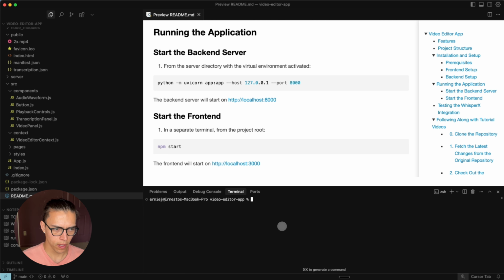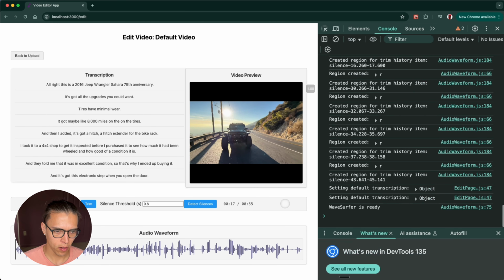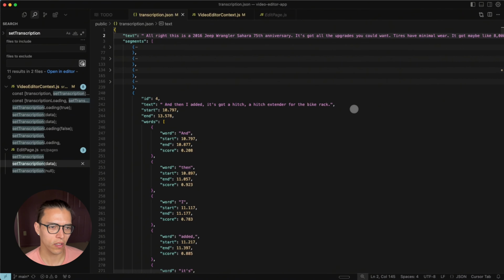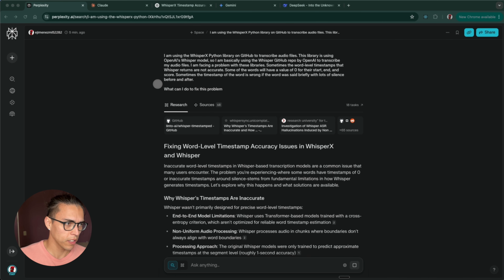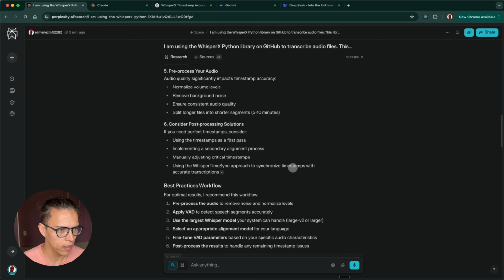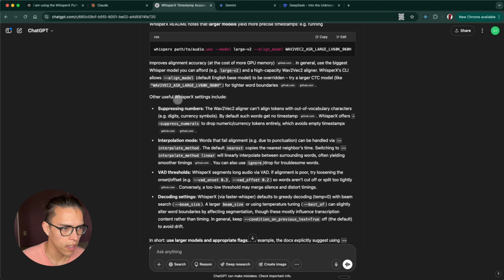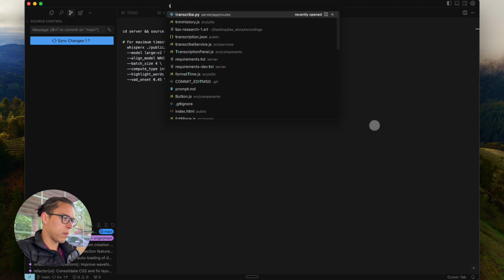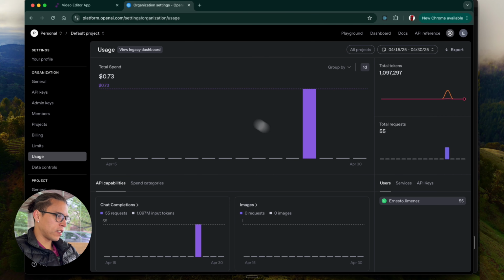Get accurate word-level timestamps from Whisper | Part 9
We continue with the series on building a React.js Transcript-based Video Editor, where I will show you how to build an application like Descript, an app that allows you to edit your videos through the transcript.

In this episode, we’ll research how to get configure WhisperX to return accurate word-level timestamps, and we’ll update our backend to use this WhisperX configuration to return accurate word-level timestamps.

Below are the main prompts that are used in this video. If you would like to clone this Github project and follow along with this video, please see instructions link below for Following Along with Tutorial Videos, which will show you how to clone this repo and rewind it to the commits in this video (you will need the commit IDs provided below).

## List of prompts

1. Perplexity prompt: Why are the word-level timestamps produced by WhisperX inaccurate

    I'm using the WhisperX python library on Github to transcribe audio files. This library is using OpenAI's Whisper model, so I am basically using the Whisper GitHub repo by OpenAI to transcribe my audio files. I am facing a problem with these libraries. Sometimes the word-level timestamps that Whisper returns are not accurate.

    - Some of the words will have a value of zero for their start, end, and score.
    - Sometimes the timestamp of the word is wrong if the word was said briefly with lots of silence before and after.

    What can I do to fix this problem?

2. ChatGPT prompt: How to configure WhisperX to improve word-level timestamp accuracy.

    I'm wondering if it's possible to configure the parameters of whisperX in order to get more accurate timestamps. I read somewhere else that whisper was not designed to give accurate word-level timestamps. It was designed to give accurate transcriptions. So there are probably other libraries or models that are better suited for this. Feel free to suggest other libraries or models if there are others that are known for being highly accurate at word level timestamps. Please do look into post-processing techniques that correct or interpolate bad timestamps but if you found another library or model that can already do this accurately without having to use these post processing techniques myself, then just provide an explanation of these post processing techniques. You don't need to be super thorough or make this the main focus of your research.

3. Convert the CLI command to React implementation

    @context: WhisperX README.md,  transcribeService.js, VideoEditorContext.js

Below is the shell command to get WhisperX to return accurate word level timestamps in its transcription.
    Please implement these parameters into my Python implementation of the library.
    I have also provided the WhisperX documentation, for reference.
    Please adjust my transcribe service so that it passes these parameters into the back end when it makes the request.
    Please make sure that my generateTranscription from Video Editor Context, and any other function that is using the transcribe service, is passing these into the transcribe service.

    COMMAND:
    ```sh
    whisperx 2x.mp4 \
      --model large-v2 \
      --align_model WAV2VEC2_ASR_LARGE_LV60K_960H \
      --batch_size 4 \
      --compute_type int8 \
      --highlight_words True \
      --vad_onset 0.45 \
      --vad_offset 0.25

    - **-align_model**: WAV2VEC2_ASR_LARGE_LV60K_960H (default) vs. WAV2VEC2_ASR_BASE_960H
    - **-vad_threshold**: Lower values (0.3-0.5) for noisy audio
    - **-batch_size**: Reduce if experiencing GPU memory issues
    - **-language**: Explicitly set for non-English languages

## Commit IDs

**Start Commit ID**: 7069b8e fix(trim): optimize trim history to prevent duplicates

**End Commit ID**: 8567926 feat(transcription): implement WhisperX timestamp parameters